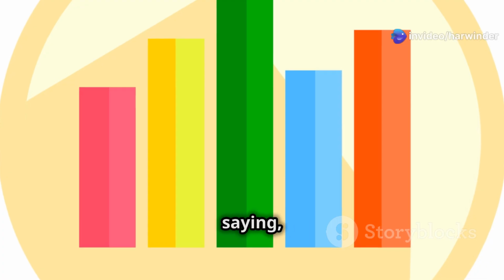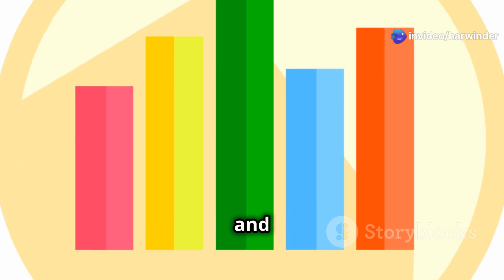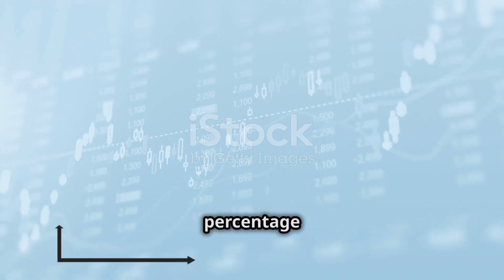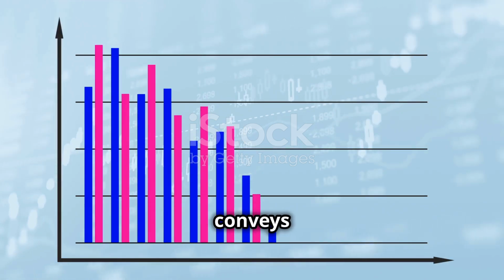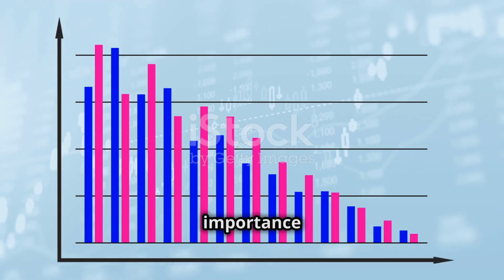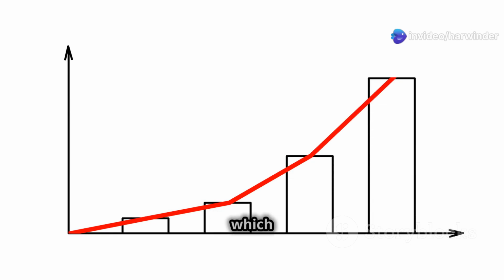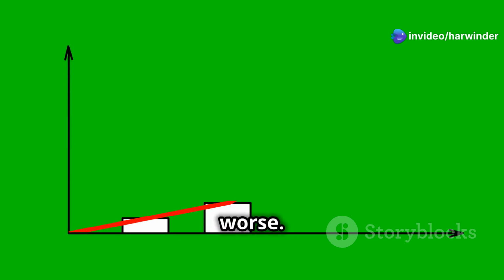Mastering Descriptive Language for Writing Task 1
"Master Writing Task 1 in Academic IELTS!

Learn expert tips and techniques to boost your writing score. In this video, we'll cover:

Descriptive language to accurately summarize data
Comparative language to highlight differences and similarities
Linking words and phrases to connect your ideas
Passive voice to describe processes and trends

With plenty of examples and grammar variations, you'll be equipped to tackle any Writing Task 1 question.